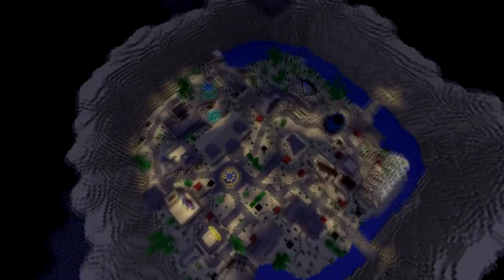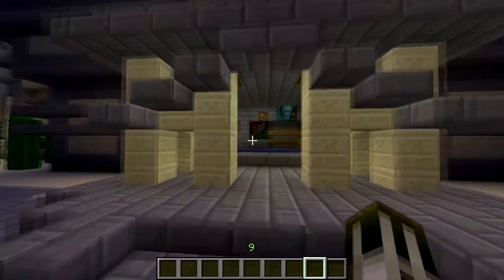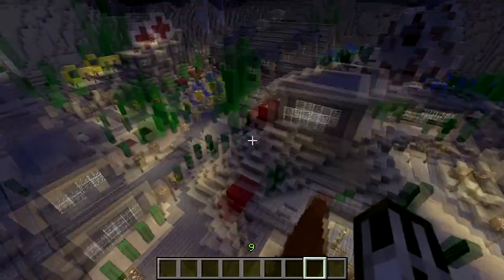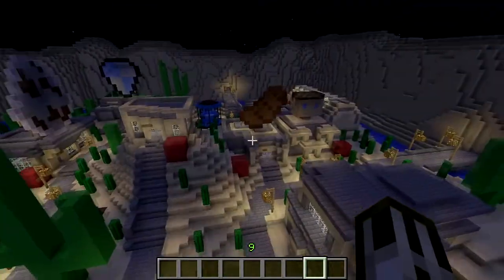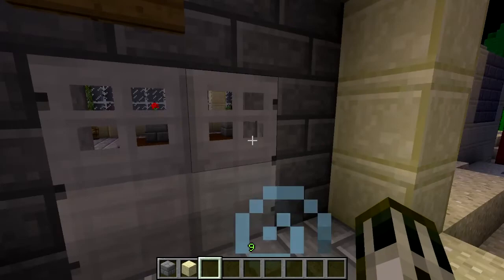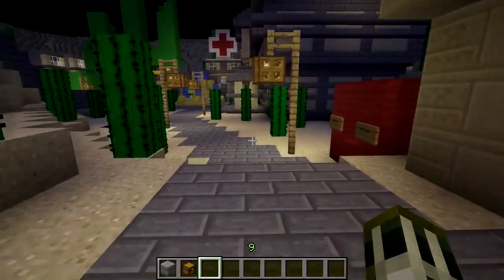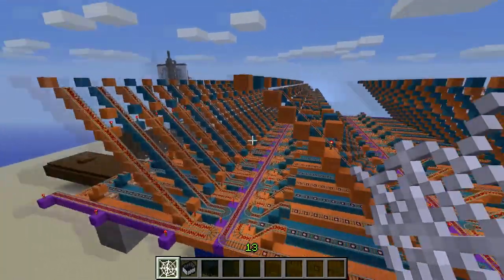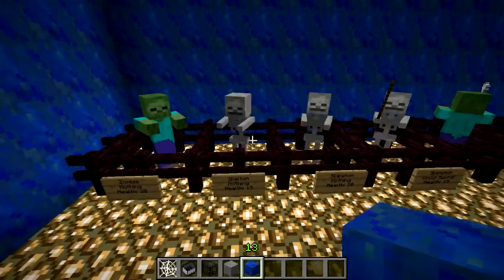New Waves Style Map!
This map is a work in progress due to be released very soon. There may be more update videos after this.